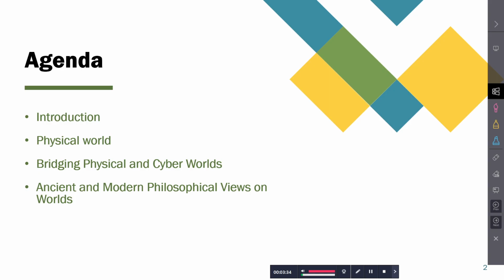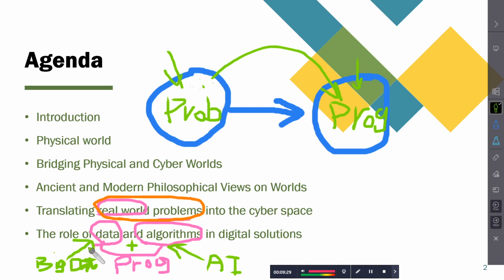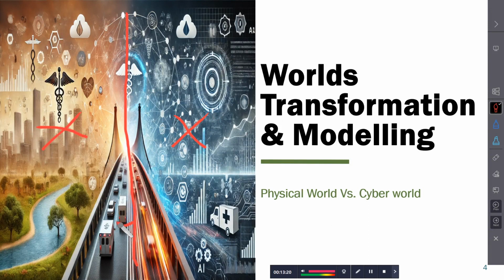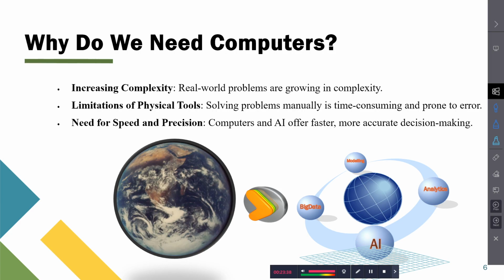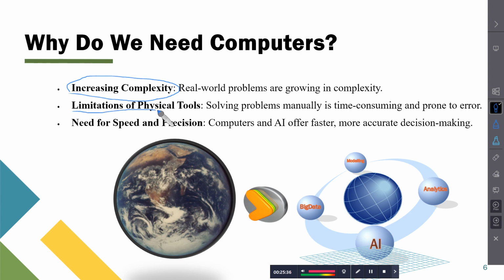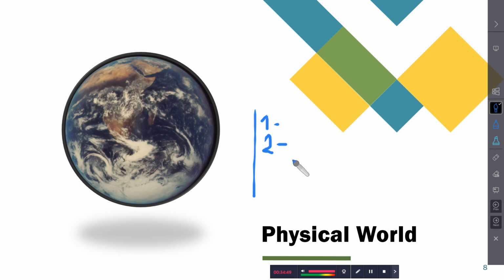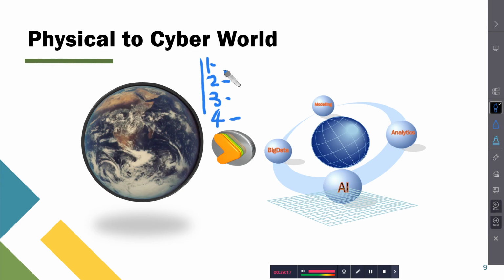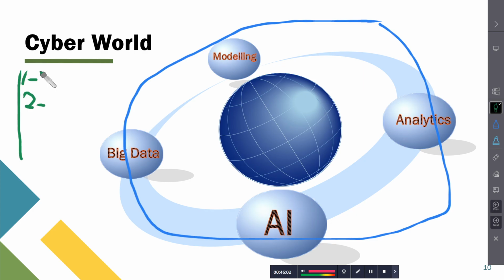LECT2 WorldsTransformModel-AI&BigData-P1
✅ Video 1: Introduction to Physical and Cyber Worlds
Title Suggestion: From Physical to Cyber World | AI & Big Data Lecture by Prof. Abolghasem Sadeghi-Niaraki

Description: Explore how the physical world is transformed into the cyber world through modeling and digital technologies. In this lecture, Prof. Abolghasem Sadeghi-Niaraki explains why we need computers to solve today’s complex problems and introduces the foundational concepts for bridging the physical and digital realms.